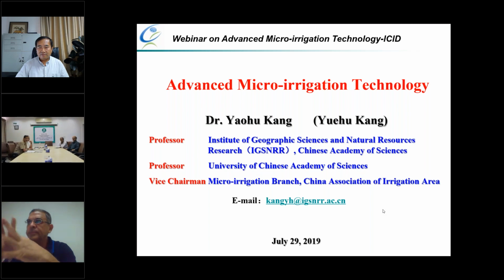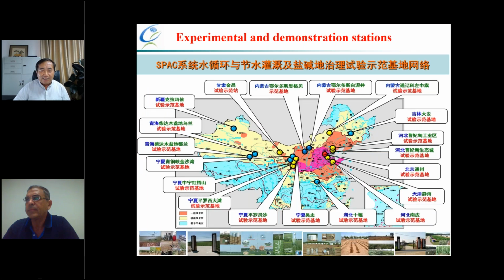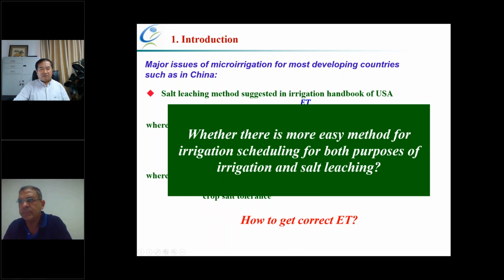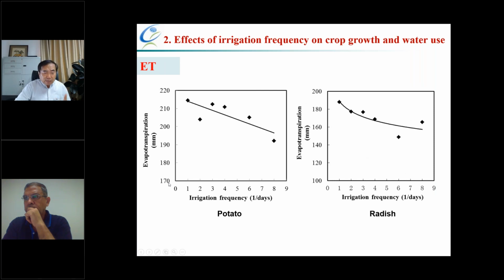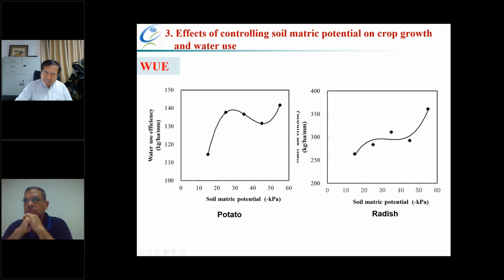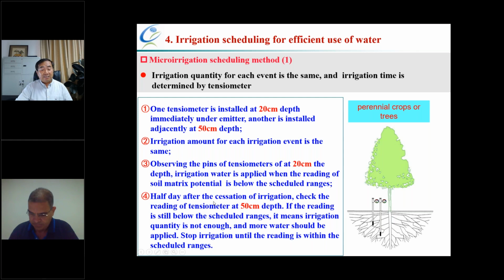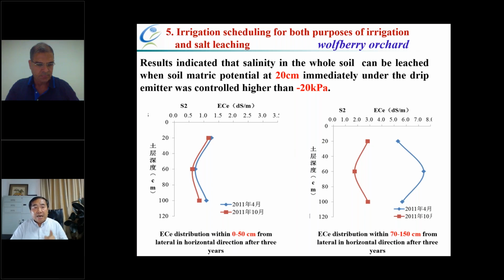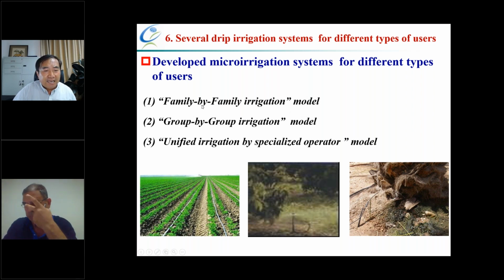ICID Webinar on Advanced Micro-irrigation Technology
Prof. Yaohu Kang a distinguished Chair Professor of the Chinese Academy of Sciences, Professor at the University of Chinese Academy of Sciences, Vice Chairman, Microirrigation Branch, China Association of Irrigation Area and Pre Director, Key Laboratory of Water Cycle and Related Land Surface Processes. Associate editor, 《Resource Science》delivered this webinar on 29 July 2019.
Irrigation is very important for agriculture and food security. For example, over 75% of the country's total grain production, over 90% of the total cotton and the total vegetables productions are from about 50% of the total irrigated land areas in China. Irrigation is also important for the food security, agricultural and socio-economic development for African countries.
Micro-irrigation has the advantage of: (1) increasing beneficial use of available water; (2) improving fertilizer and other chemical application; (3) enhancing plants growth and yield; (4) eliminating weed growth; (5) decreasing energy requirements; (6) improving cultural practices; reducing salinity hazard to plants; etc. Starting from the goals of high quality, high and stable yield, water saving, efficient utilization of fertilizers and control of agricultural non-point source pollution, advanced precise micro-irrigation & fertigation technology has become the fundamental trend of irrigation development in the world.

In the past 27 years, we have carried out long-term systematic research on micro-irrigation theory and technology, including hydraulic analysis and design, micro-irrigation system model suitable for different users and its key equipment (filtration systems, fertilizer injection systems, control systems, etc.), farmland water and nutrient management methods, irrigation and fertigation scheduling, and salinization preventing method etc..
This lecture is going to introduce the advanced micro-irrigation technology based on our research results. The contents include: introduce of micro-irrigation, effects of irrigation frequency on crop growth and water use, effects of controlling soil matric potential on crop growth and water use, irrigation scheduling for efficient use of water, irrigation scheduling for both purposes of irrigation and salt leaching, and several drip irrigation systems for different types of users.